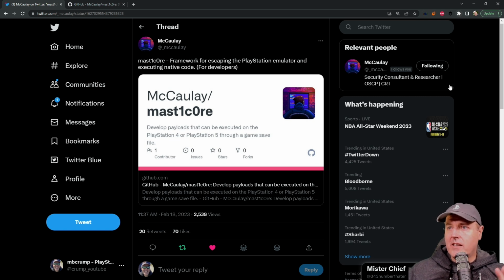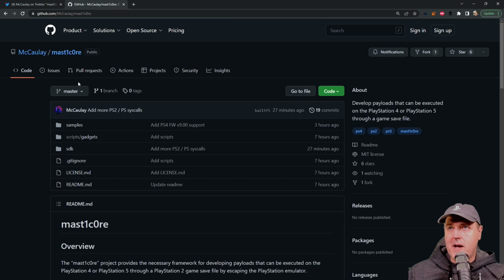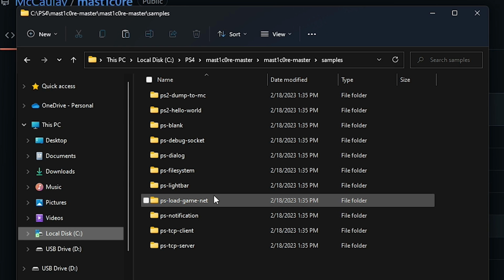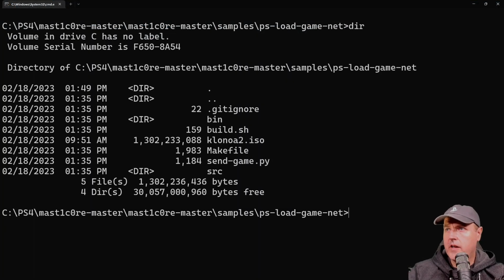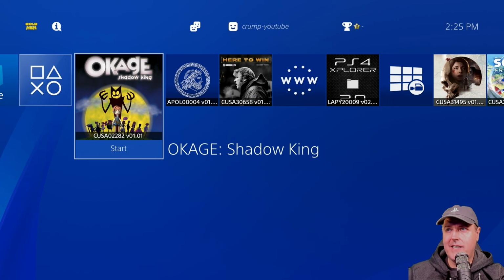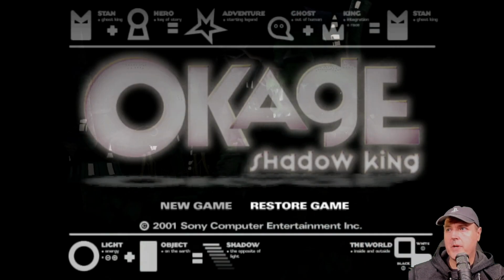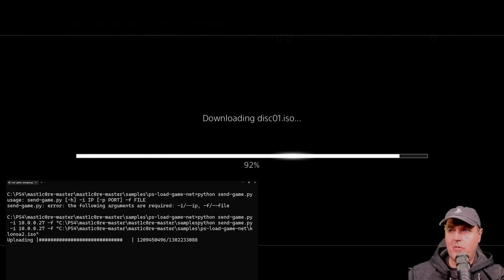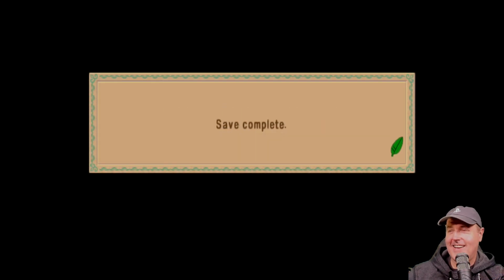Loading PS2 Game ISOs through the Okage Save Game Exploit